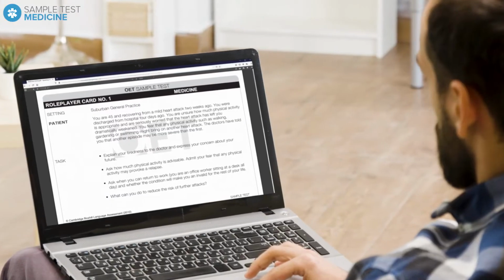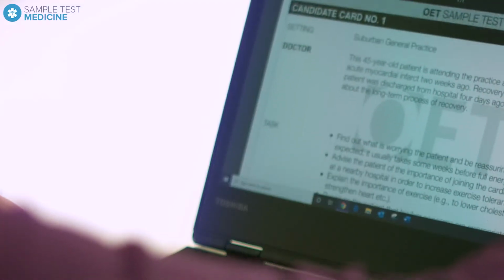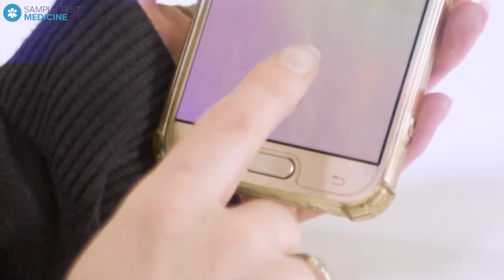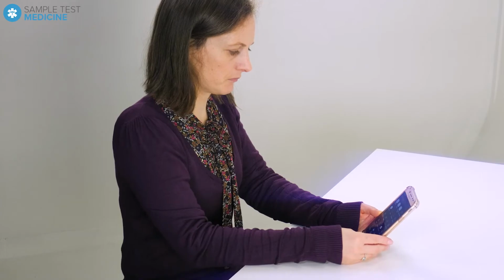OET Sample Speaking Test: Medicine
This video is owned by the Official OET channel.

Learn how to ace the OET Speaking test with Rebecca as she runs you through this sample test for Medicine.

In the video Rebecca covers:

     •  How to approach a speaking role play
     •  Making the most of preparation time
     •  The assessment criteria in your speaking test
     •  A speaking test role play
     •  Learning from each role play you do

Watch and learn with this brand new speaking sample test and make sure you're ready to take the test!